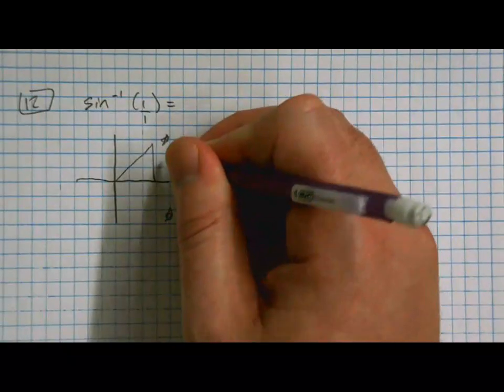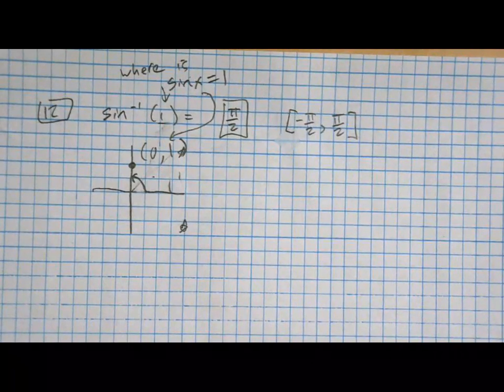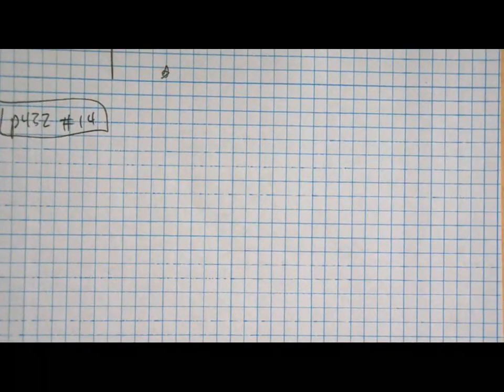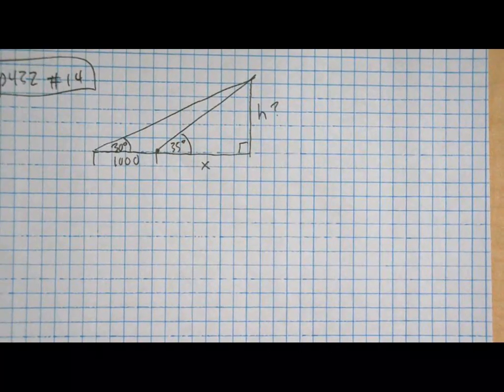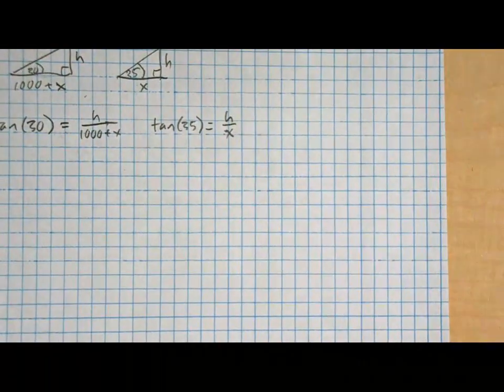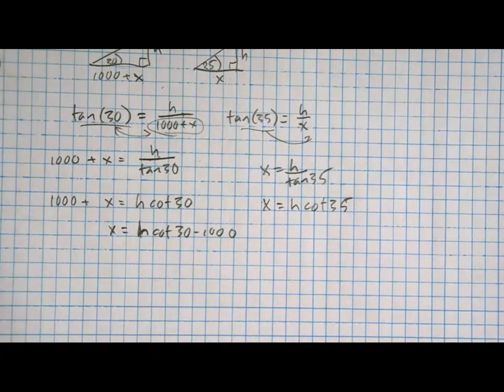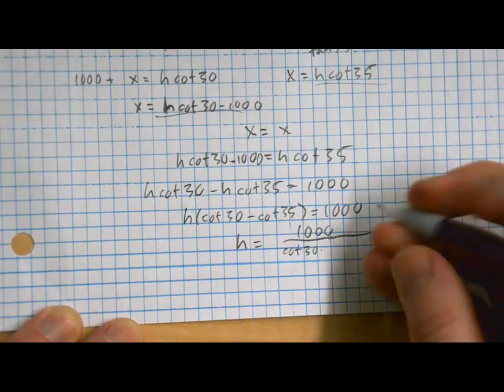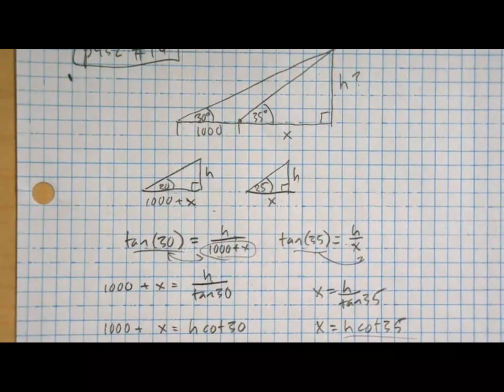Assignment 4.7 Q&A, Period 3